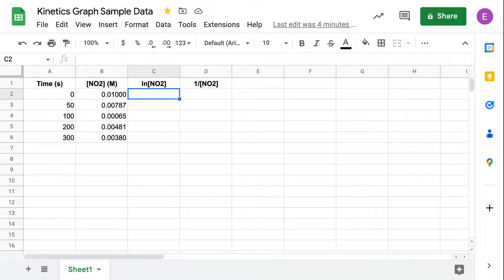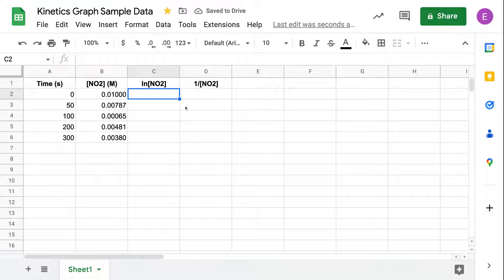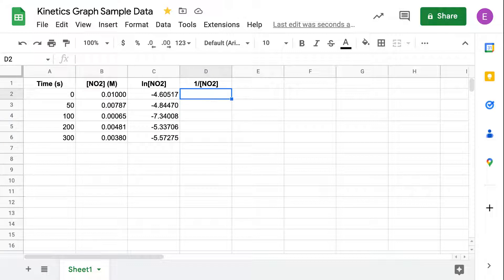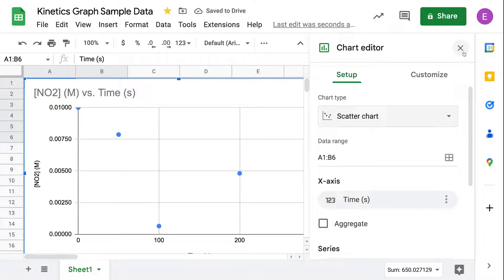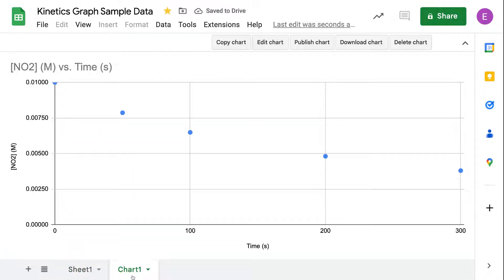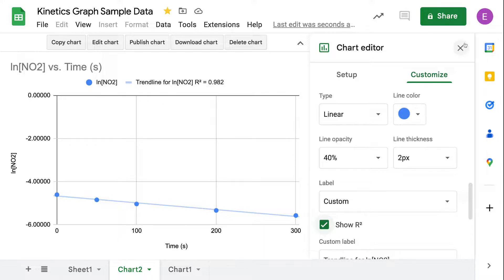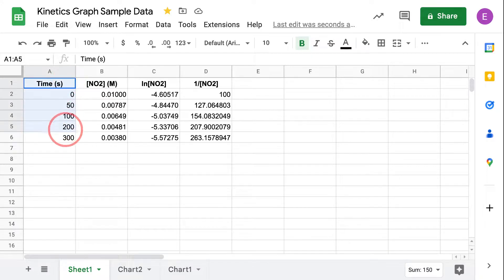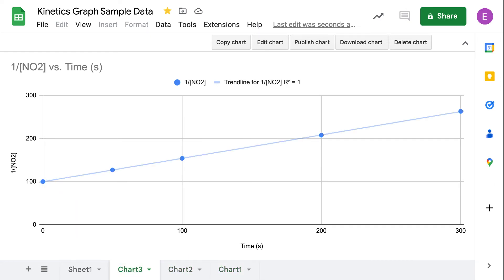How to Create Graphs to Determine Reaction Order using Google Sheets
Tutorial video teaching you how to use Google Sheets to create graphs of kinetic data to determine reaction order. (Sorry for the impatient kiddo in the background!)